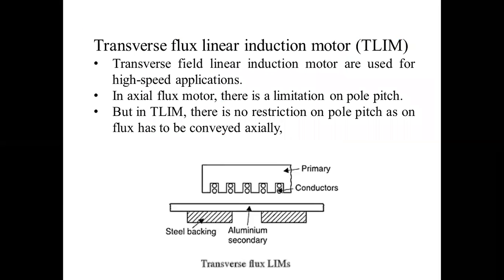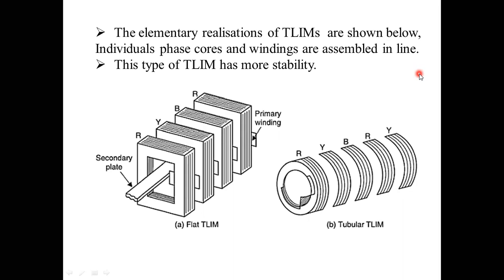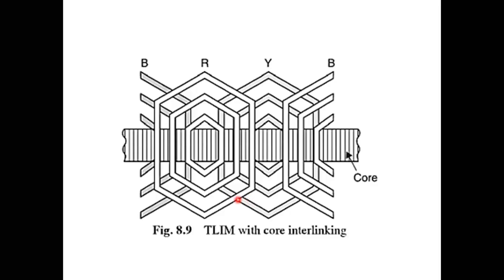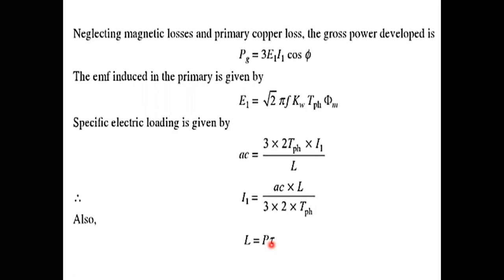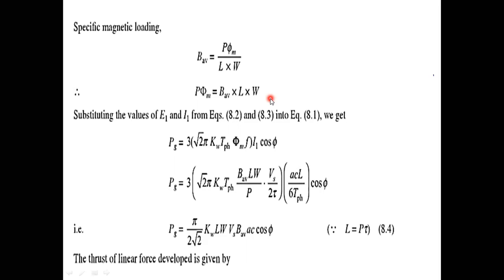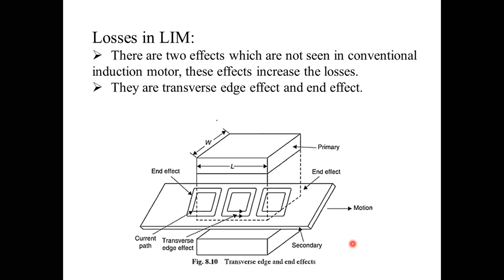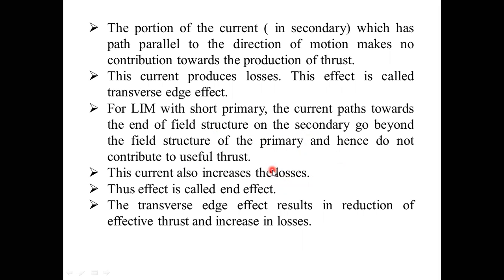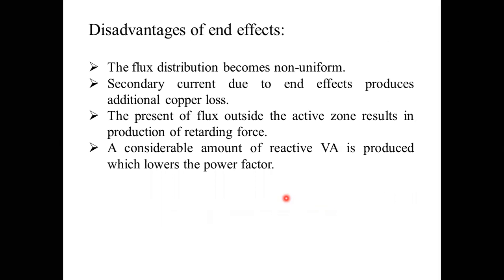JNTUK IV EEE Special Electrical Machines 31 Linear Induction motor